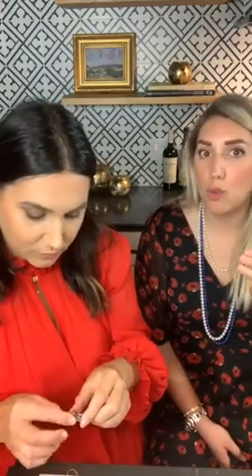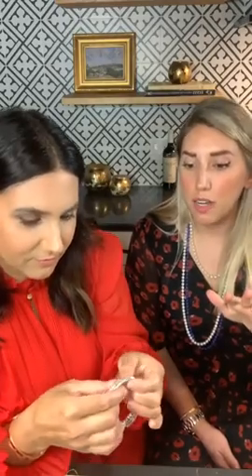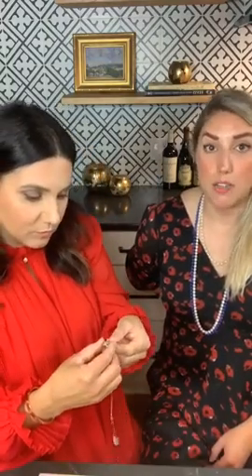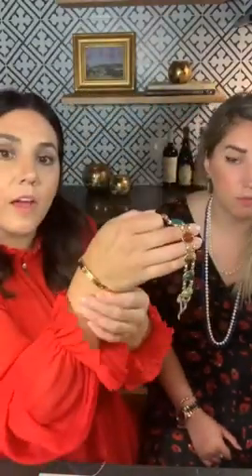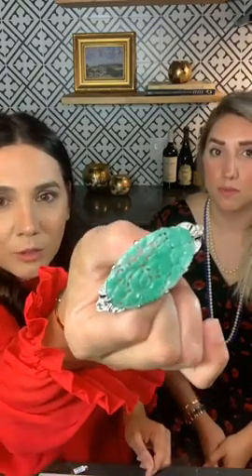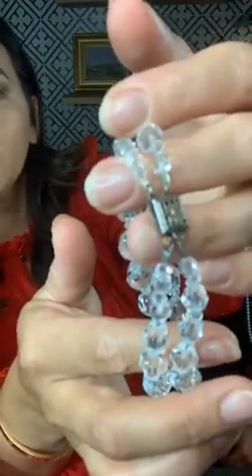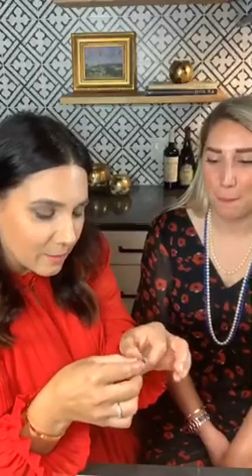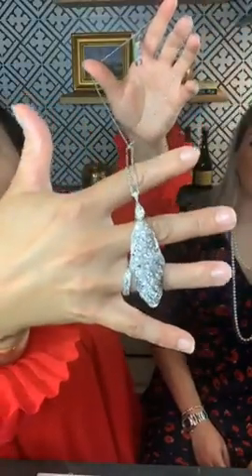Art Deco Jewelry Happy Hour!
There was nothing quiet about the Roaring Twenties! Featuring strong lines, geometric patterns, symmetry, and contrasting colors, Art Deco jewelry reflected the confident and free-thinking spirit of the times.  Grab a cocktail and join us as we discuss the trends and influences of the jewelry during the times!

Learn more about the era and shop our collection of Art Deco jewelry

Springer’s Jewelers is a coastal New England family-owned chain of jewelry stores, selling, servicing, and buying high-quality bridal, estate, fine jewelry, designer jewelry, and fine Swiss timepieces since 1870. Visit us in Bath, ME, Portland, ME and Portsmouth, NH to let us help you celebrate life's most important moments.